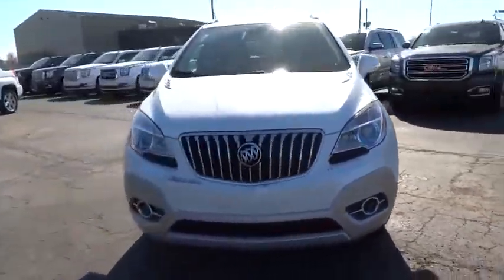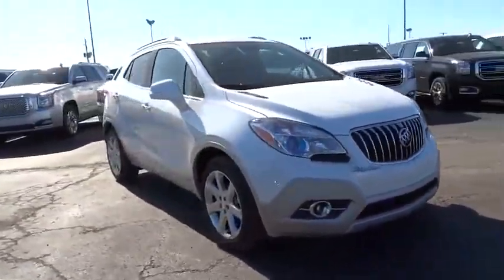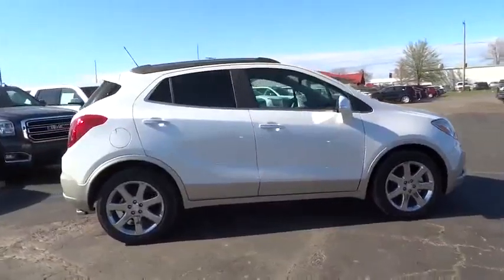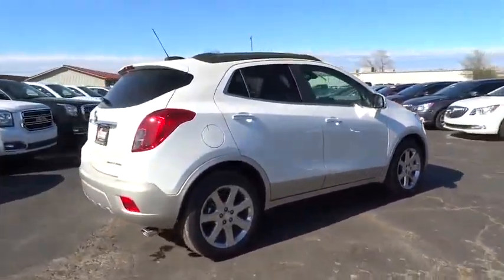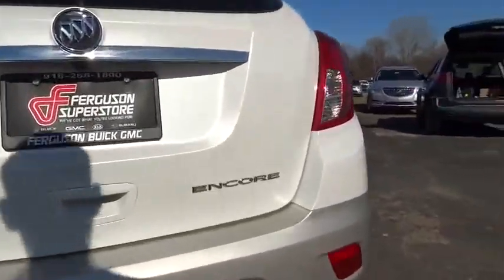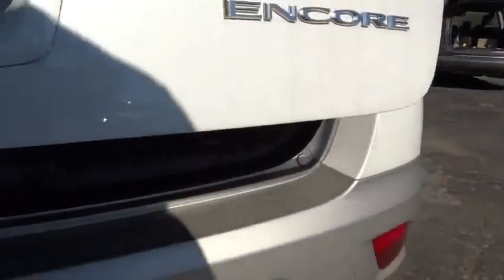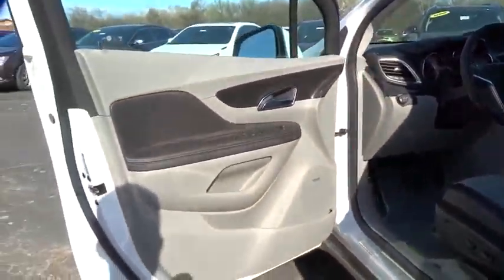2016 Buick Encore Tulsa, Broken Arrow, Owasso, Bixby, Green Country, OK B6220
2016 Buick Encore

Ferguson Superstore
1601 N Elm Place

Price includes: $500 - National Buick and GMC Bonus Cash. Exp. 03/31, PRICING INCLUDES FERGUSON DISCOUNT AND ALL NATIONAL AND REGIONAL INCENTIVES! ADDITIONAL TRADE ASSISTANCE IS AVAILABLE FOR MARCH ONLY! COME SEE WHY WE ARE THE FASTEST GROWING BUICK/GMC DEALER IN AMERICA!, $750 - South Central Region Buick / GMC Bonus Cash. Exp. 03/31